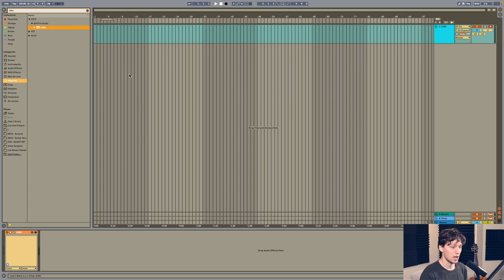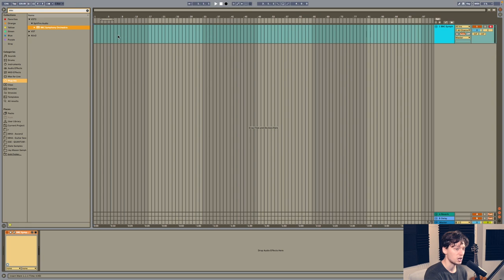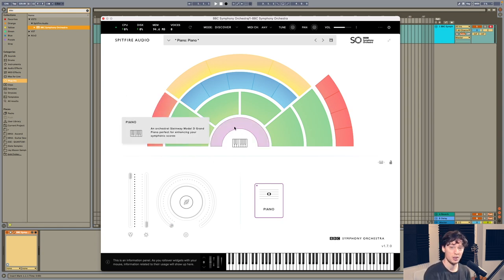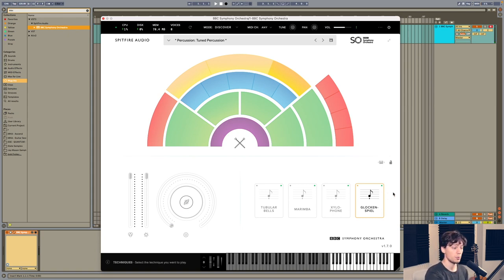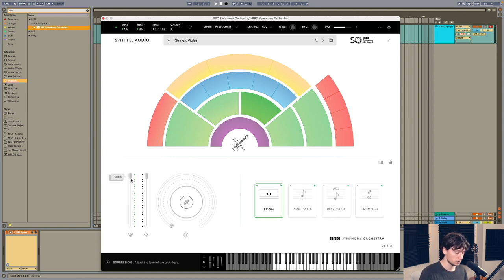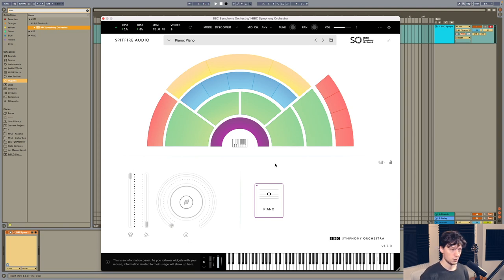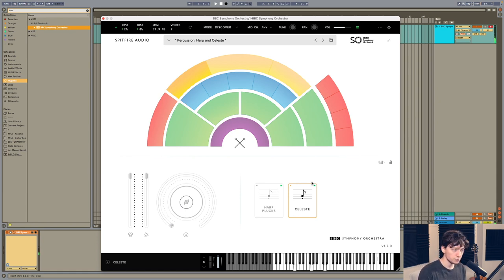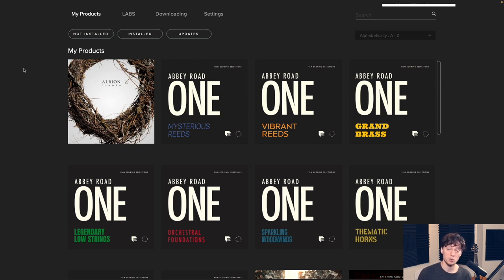Getting Started with Orchestral Sample Libraries | HTCCM Ep. 2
How to Compose Cinematic Music for Film, TV & Video Games Episode 2 | HTCCM Ep. 2

In this second video of this series, Chris walks you through the basics of sample libraries. How do sample libraries work? What is the mod wheel and expression control? What are articulations? How do you install sample libraries? The answers to these questions and more are in this video! Cheers :)

Important Keywords to Remember and Further Research:
Sample Library
Expression
Modulation Wheel/Dynamics
Articulations

0:00 - Intro & Recap
0:24 - Intro to Sample Libraries
1:55 - How Sample Libraries Work
4:40 - BBC Symphony Orchestra
6:40 - Instruments
11:45 - Expression & Dynamics
16:00 - Articulations
20:00 - Labs
22:20 - Downloading the Libraries
23:25 - Spitfire App
27:30 - Getting Sample Libraries in your DAW
29:45 - VST, VST3, Audio-Units